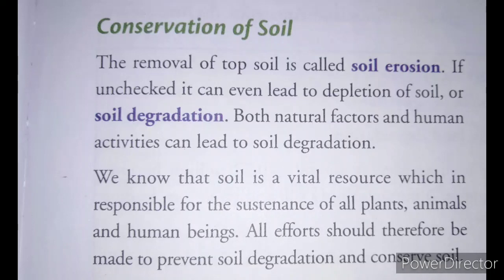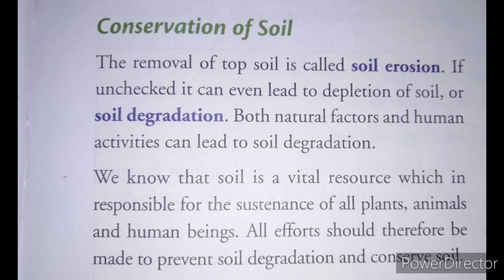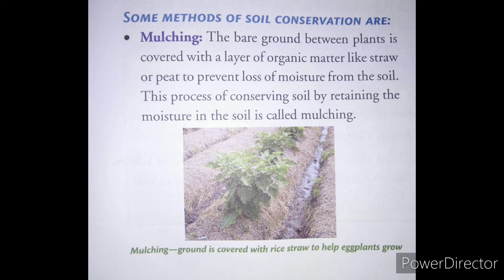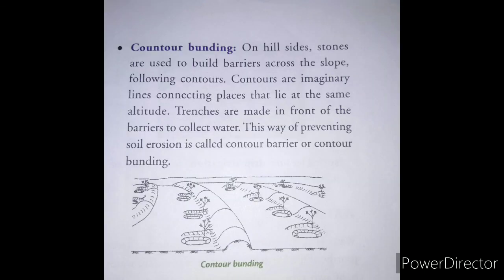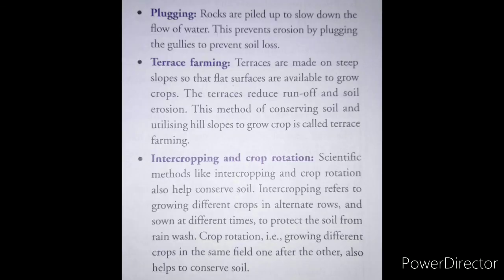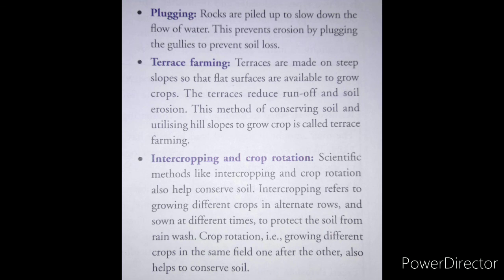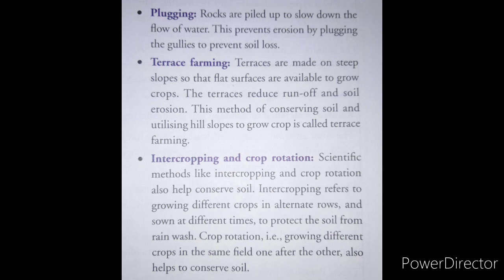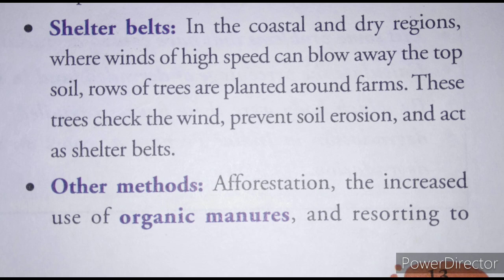Conservation of Soil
Land ,Soil and Water Resources made by Mr Vishal Pandey